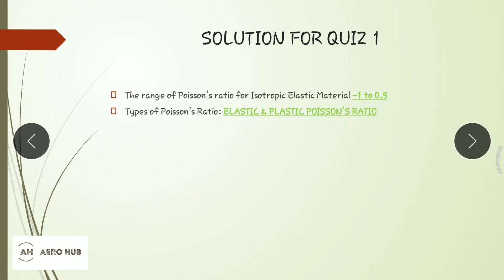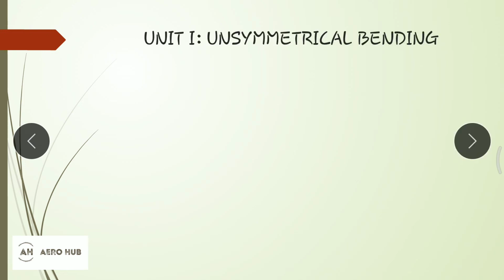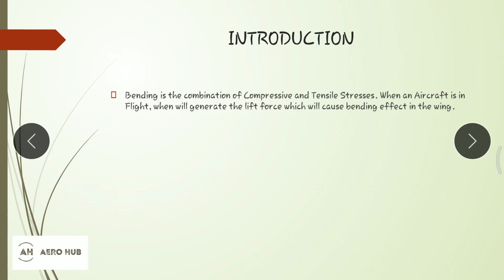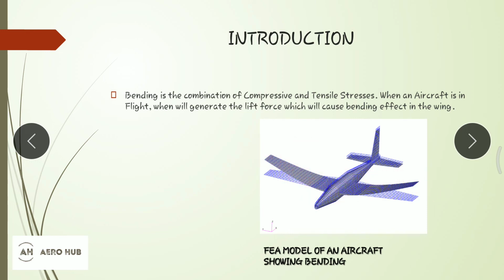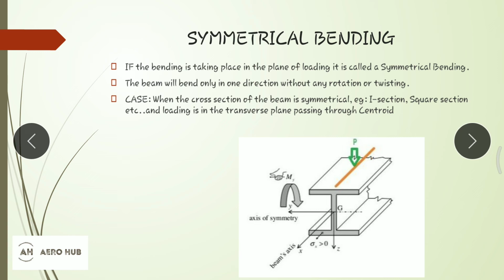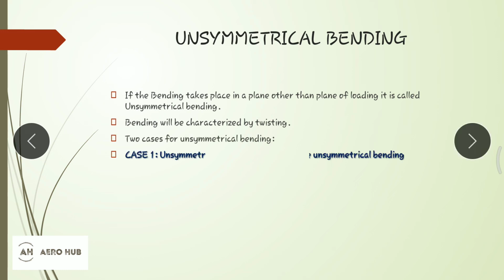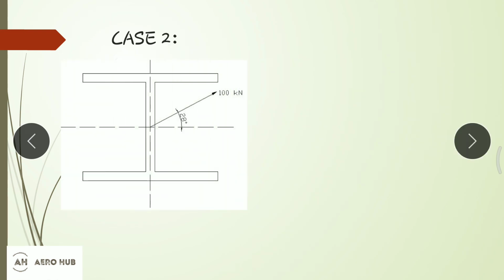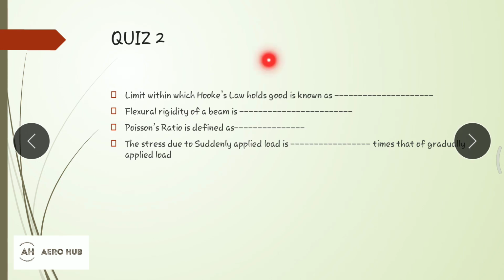Aircraft structures II Lecture 2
Introduction to Bending